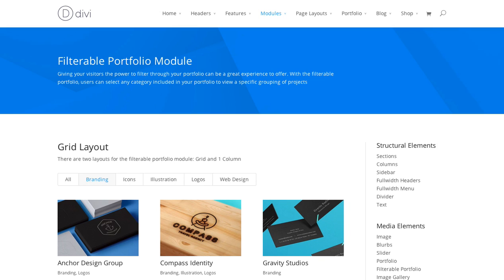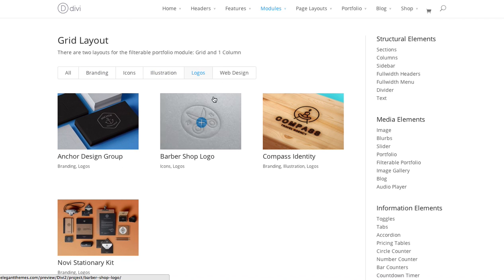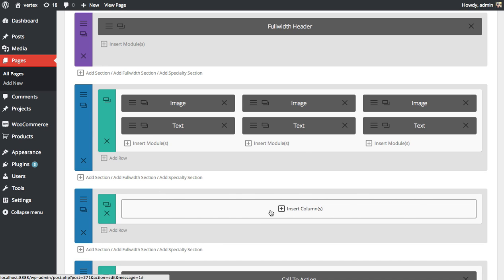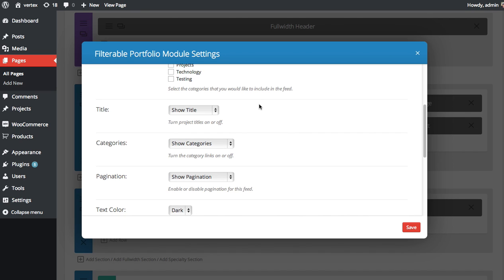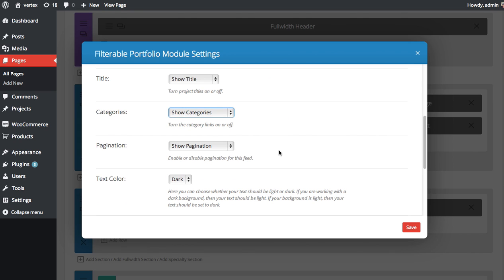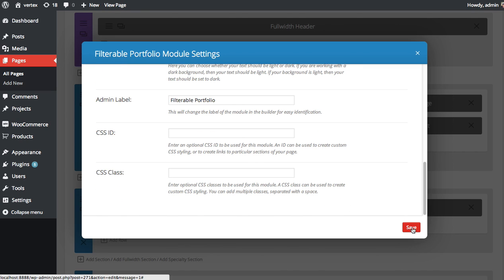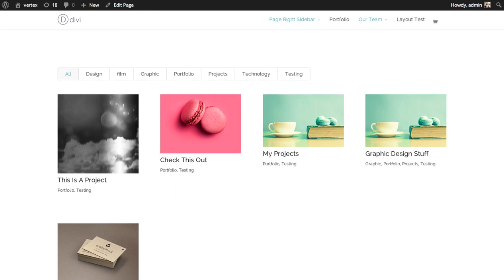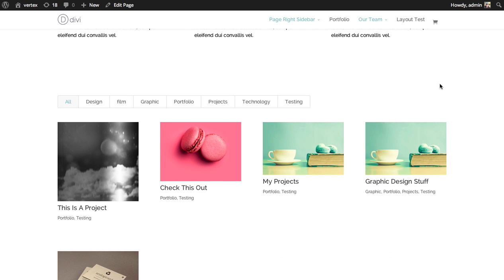Using The Divi Filterable Portfolio Module